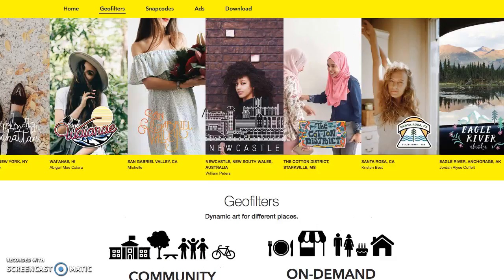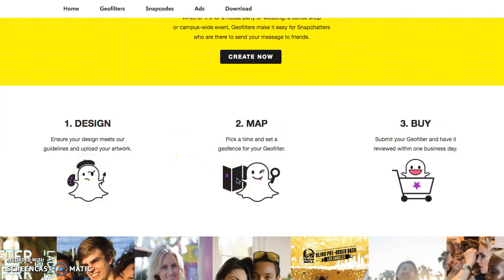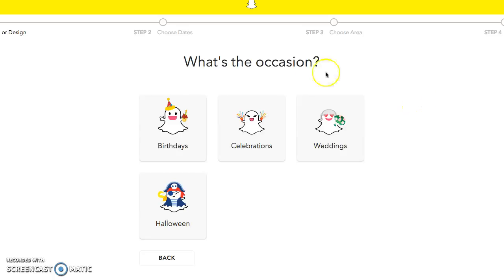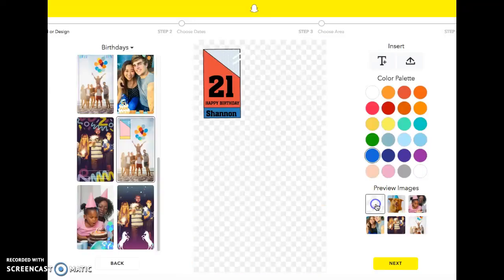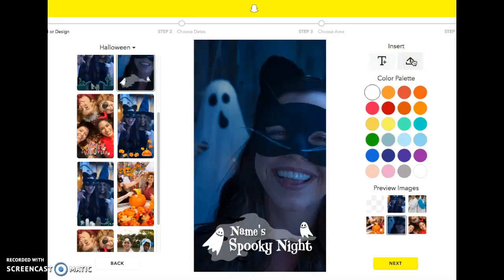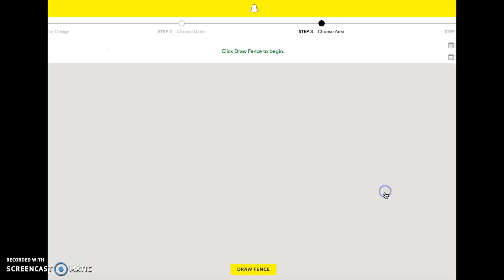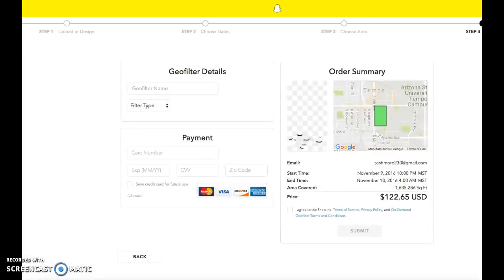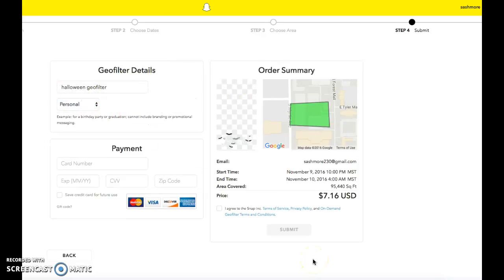EDT321 screencast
By Shannon Ashmore